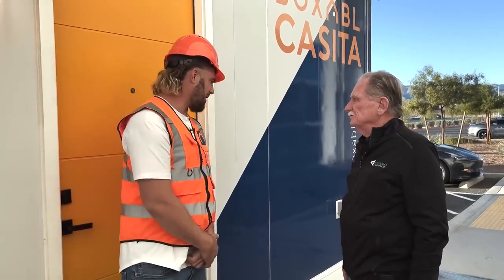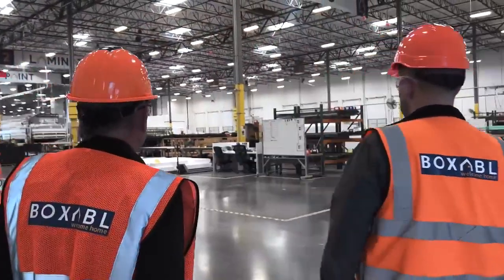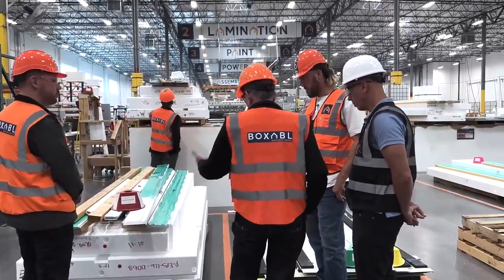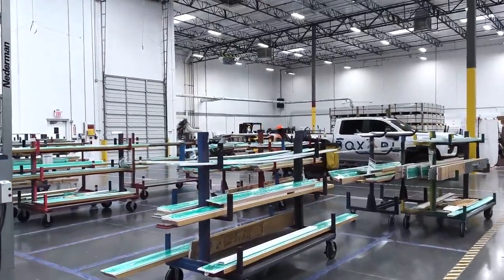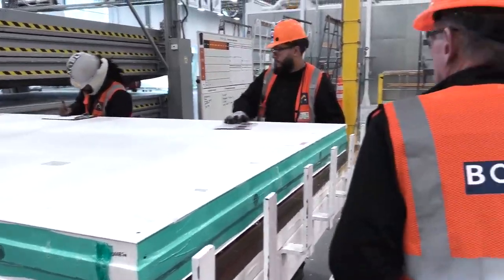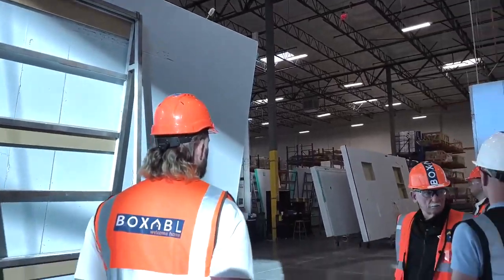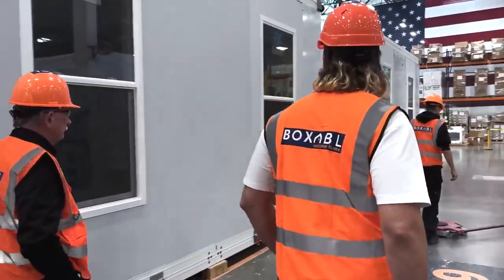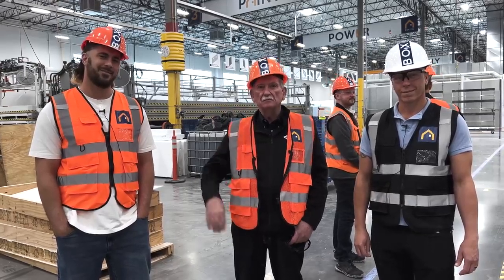FULL TOUR with Munro Live!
Contents:
0:00 - Intro
0:55 - Step Inside The Casita
3:30 - BOXABL Factory
4:06 - Wall Materials
9:46 - Lumber
13:50 - Paint Booth
17:00 - Assembly
22:50 - Outro